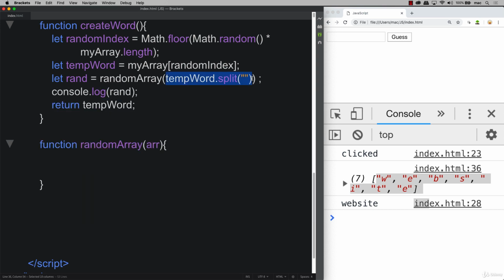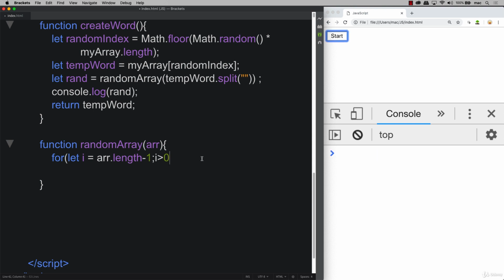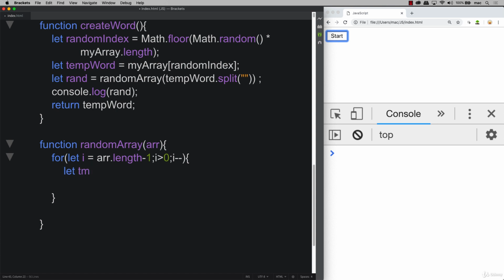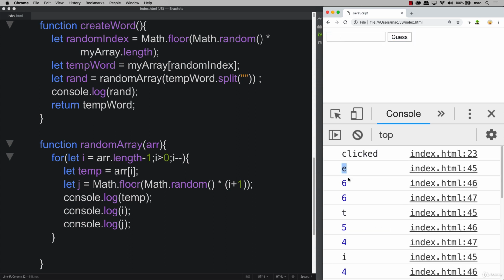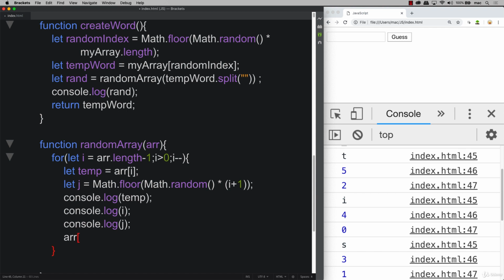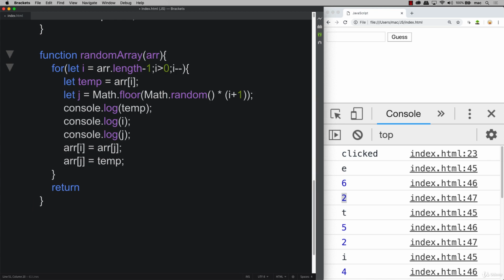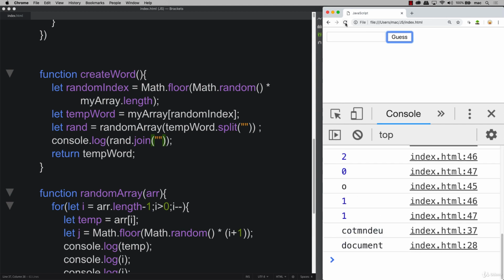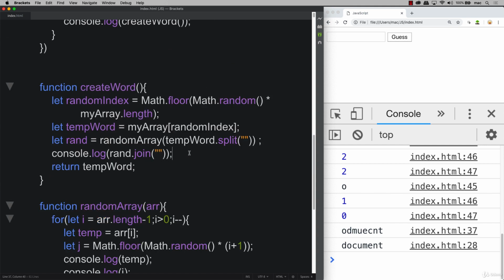55 Modern JavaScript 17 005 Random order array